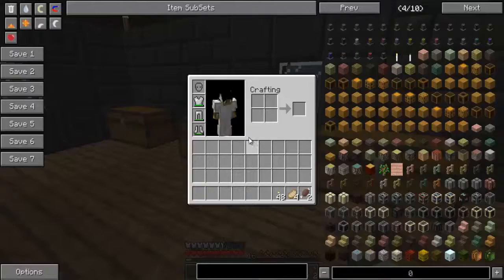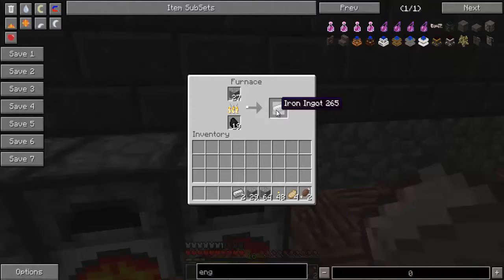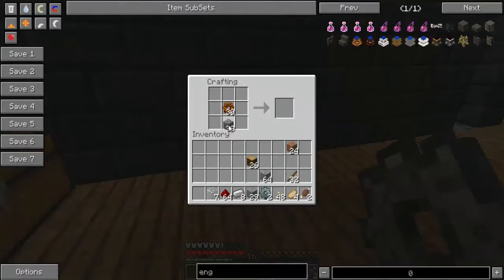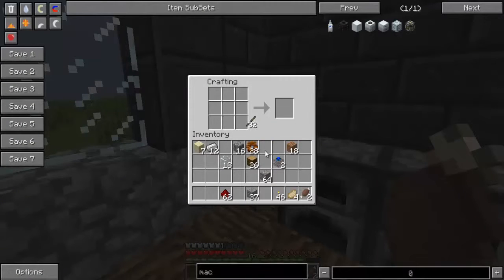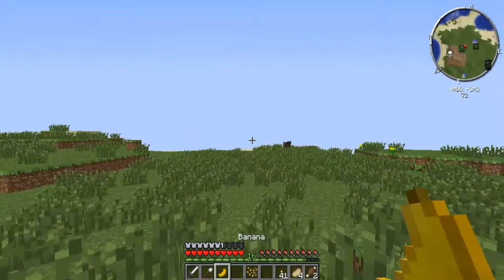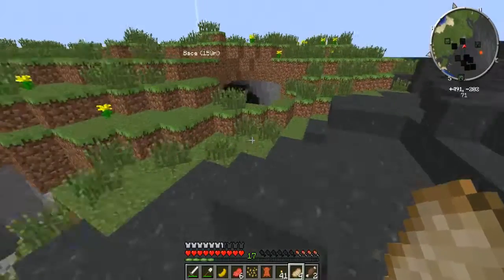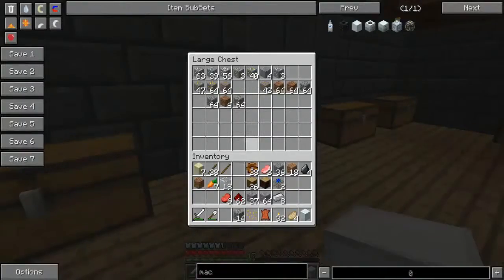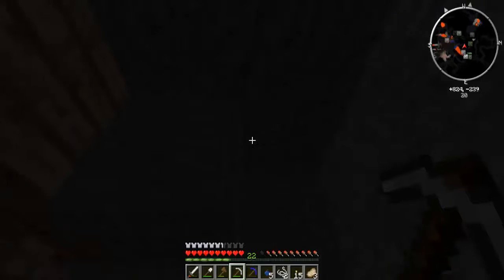Sneckco. Dirt Facility - Part 5 - All That Copper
Happy Black Friday

~Links~